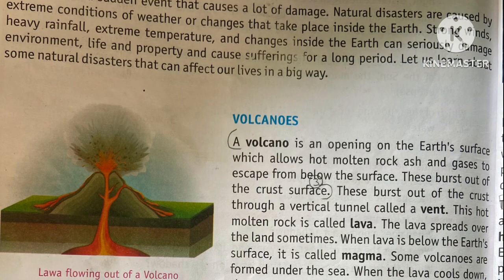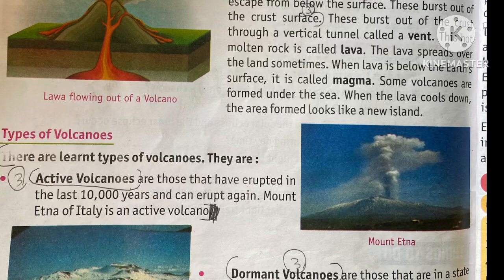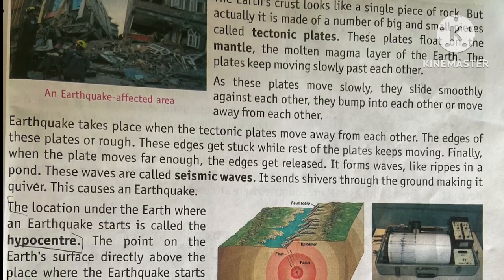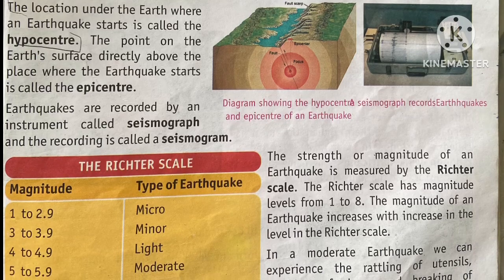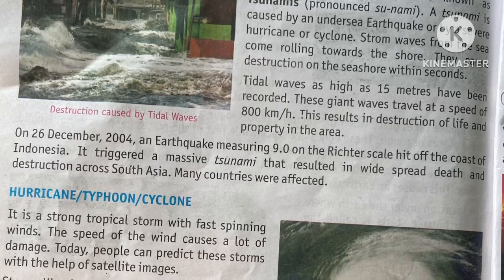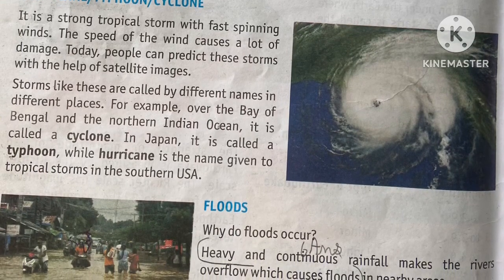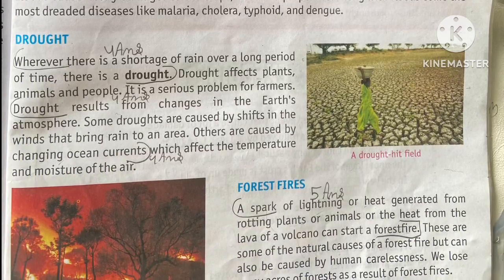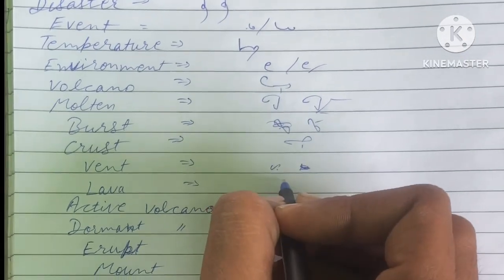National Disaster and Volcano | 95wpm